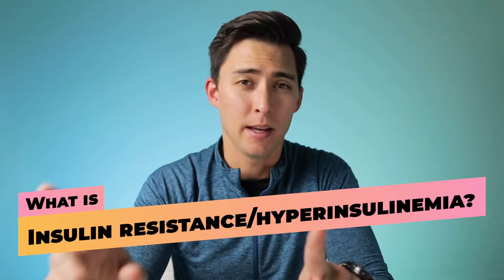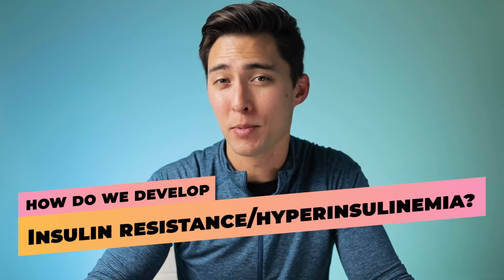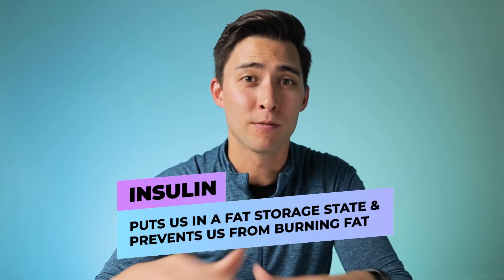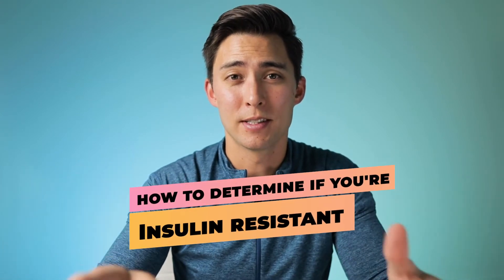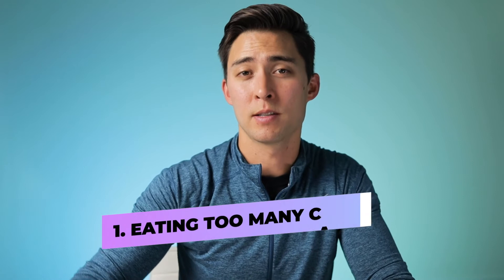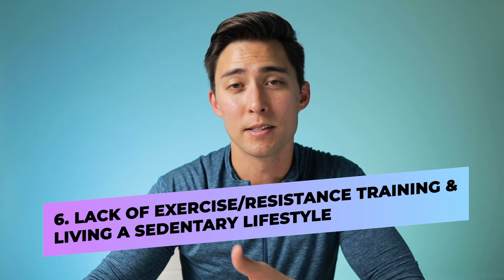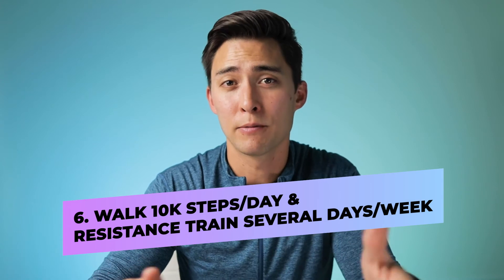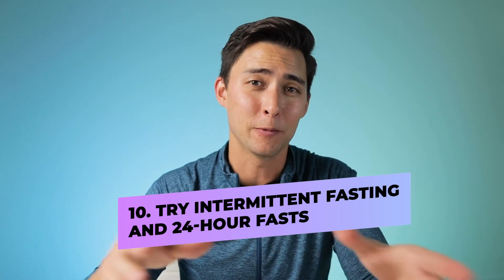Does Insulin Resistance Cause All Weight Gain? | Improve Insulin Sensitivity For Fat Loss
So a question that almost no one asks is, "Does insulin resistance cause all weight gain?" In this video, I'm going to give you 10 tips to improve insulin sensitivity for weight loss and explain why insulin resistance and hyperinsulinemia are huge components in most of us gaining weight.

Why is it that no one asks this question though? It's because we're looking at the human body the wrong way. Quite frankly, we don't even make that connection. So to better clarify things regarding weight gain and weight loss, we're going to be going over what insulin resistance and hyperinsulinemia are, how we develop insulin resistance and hyperinsulinemia, 10 factors that drive insulin resistance, and 10 tips to improve insulin sensitivity so you can lose weight fast and effectively!

0:00 - Intro
0:39 - What is Insulin Resistance and Hyperinsulinemia?
1:31 - How do We Develop Insulin Resistance and Hyperinsulinemia?
3:23 - What High Levels of Insulin Does
5:21 - How to Determine if You Have Insulin Resistance (Easy At-Home Measurement)
6:22 - 10 Tips To Improve Insulin Sensitivity For Weight Loss
8:58 - How to Improve Insulin Sensitivity for Weight Loss
11:12 - Wrap Up

If you're tired of all that weight gain and think insulin resistance could be playing a part, utilizing these 10 tips to improve insulin sensitivity for weight loss can be huge for you!

BOOKS
Eat Rich, Live Long: Mastering the Low-Carb & Keto Spectrum for Weight Loss and Longevity

SUPPLEMENTS
Organic Vitamin D3
Wild Caught Fish Oil

AT-HOME EXERCISE EQUIPMENT
TRX Suspension Trainer
Yoga Mat
Ab Mat